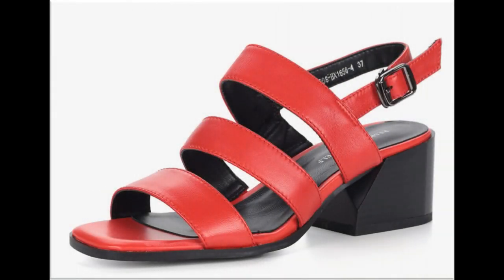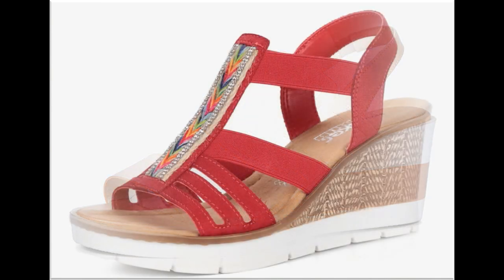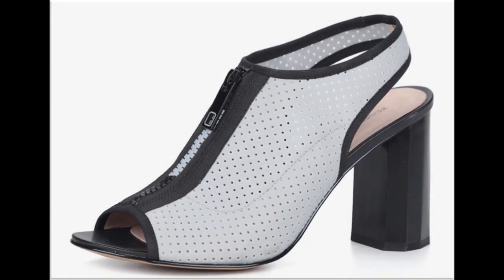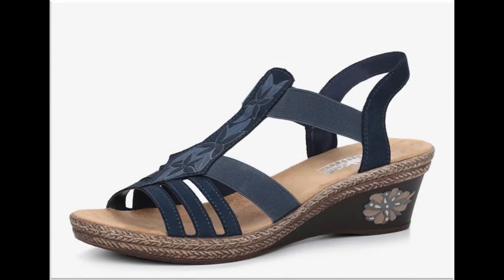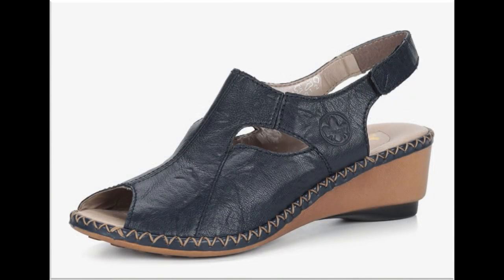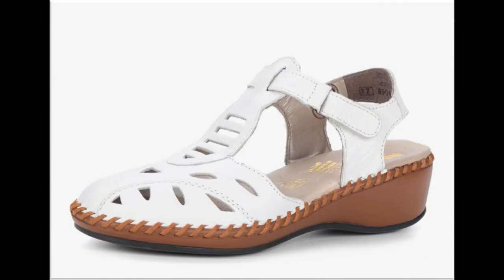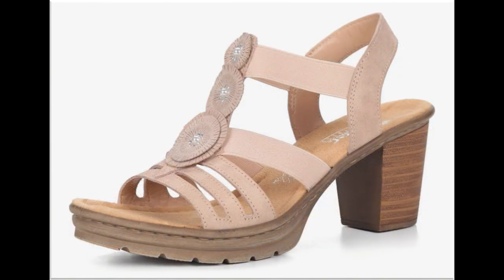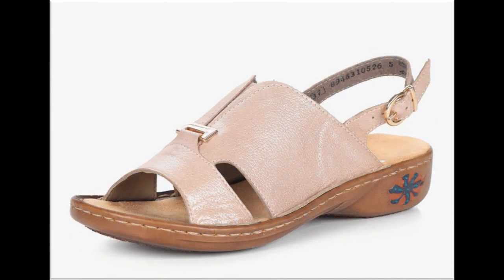VERY TRENDY BEAUTIFUL AND BRANDED RUSSIAN SANDALS 2020 COLLECTION FOR WOMEN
HERE YOU CAN SEE LATEST VERY TRENDY BEAUTIFUL AND BRANDED RESPECT SANDALS NEW DESIGNS 2020 COLLECTION FOR WOMEN.ALL SANDALS ARE AVAILABLE